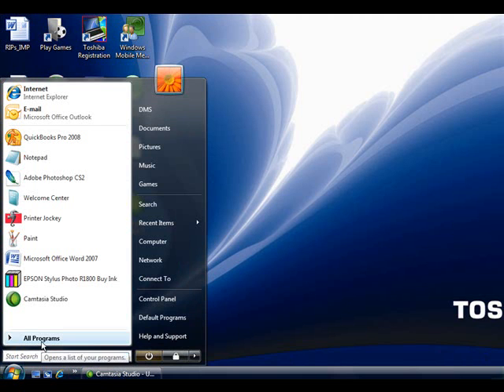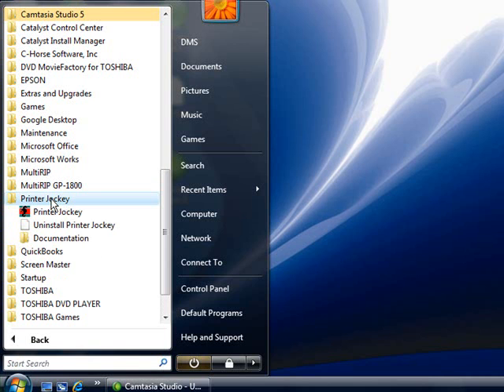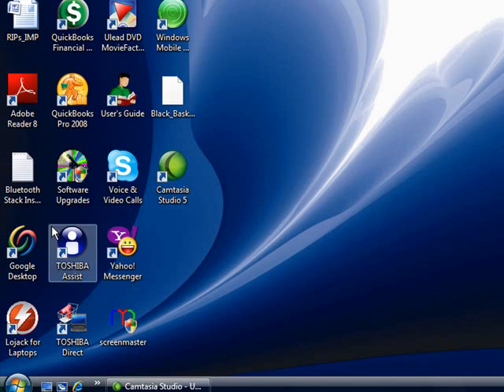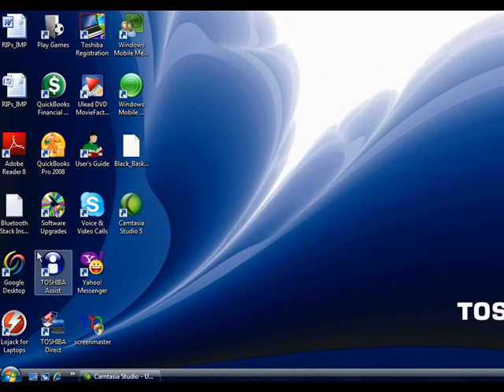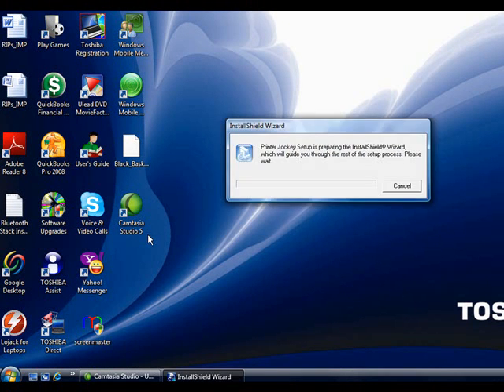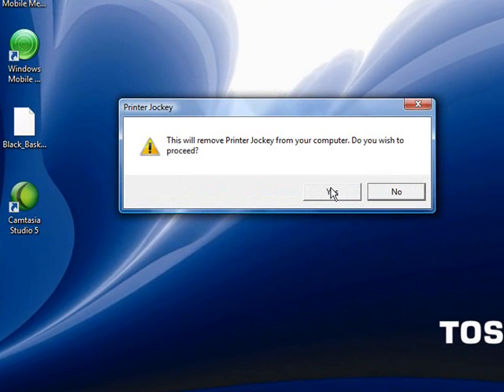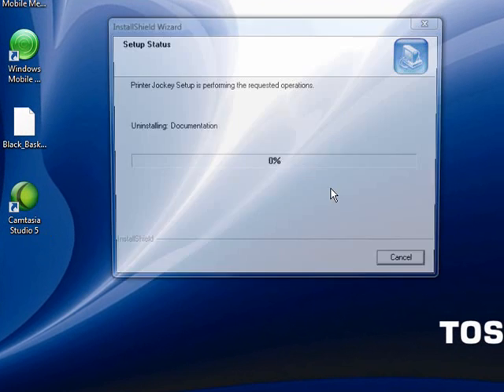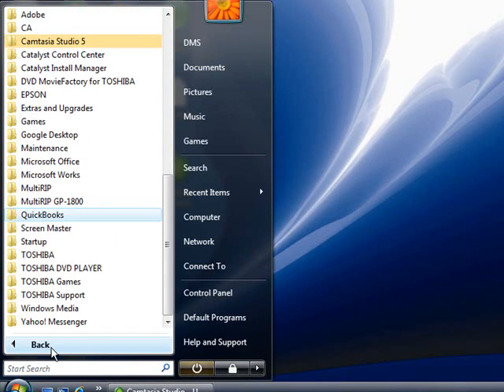How to Uninstall Printer Jockey software to Upgrade it.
This instructional video will show you step-by-step how to uninstall the current version of Printer Jockey utility software.  Please note that you will have to uninstall Printer Jockey before you can install an updated version of the software.